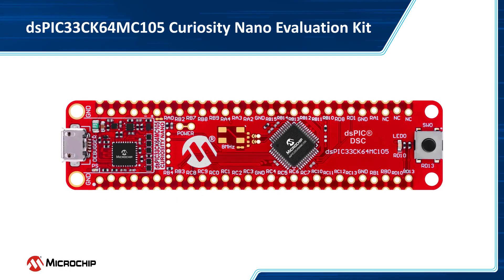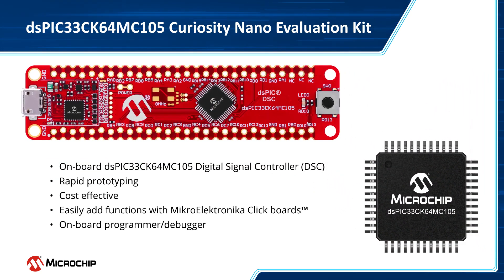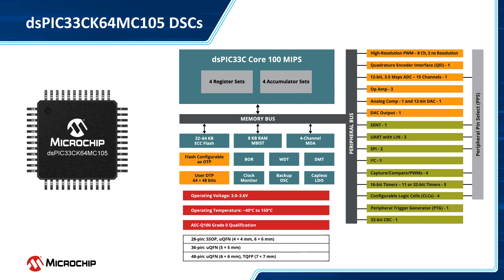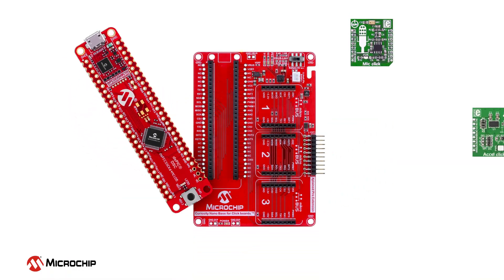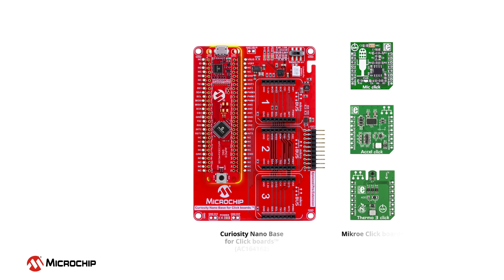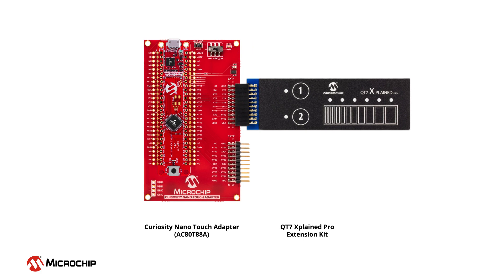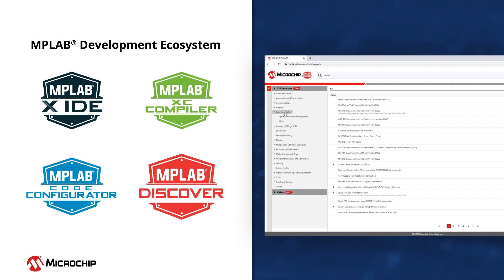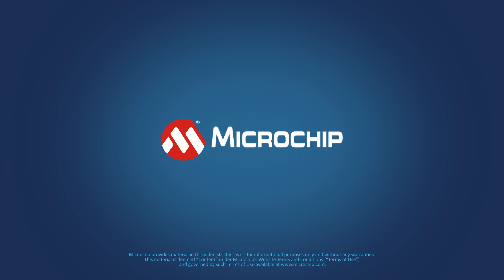dsPIC33CK64MC105 Curiosity Nano Evaluation Kit Overview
The dsPIC33CK64MC105 Curiosity Nano Evaluation Kit is a cost-effective hardware platform to evaluate the dsPIC33CK family of high-performance Digital Signal Controllers (DSCs).
Find out how easy it is to get started with the dsPIC33CK Curiosity Evaluation Kit and explore our dsPIC33 DSCs for your next design.